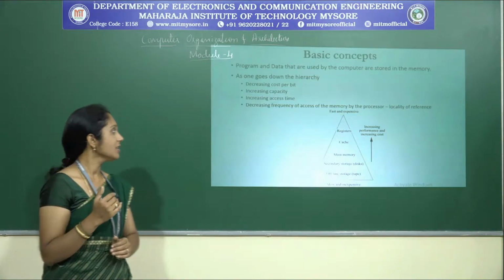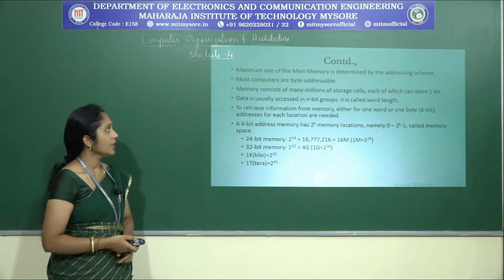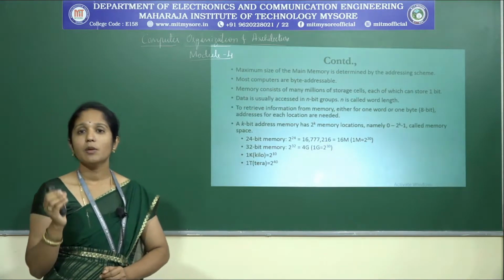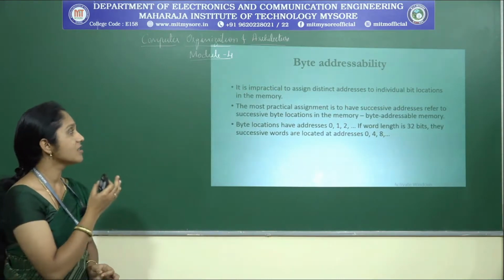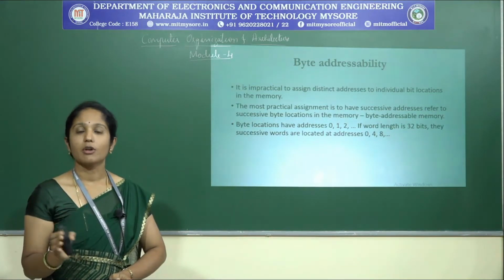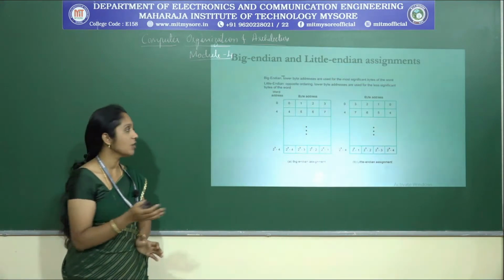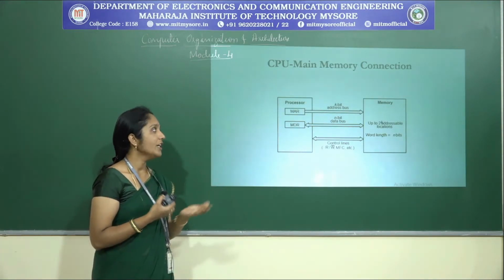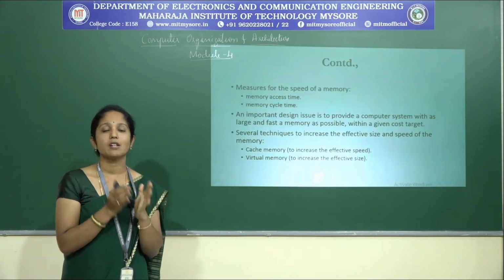Memory Systems | III Sem | ECE | M4 | S1